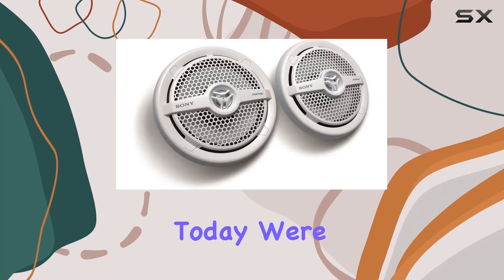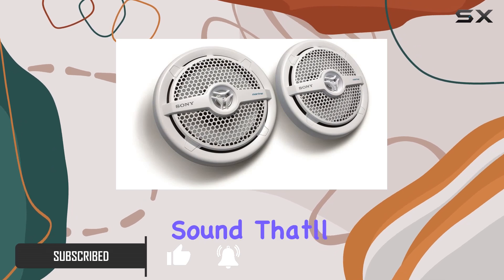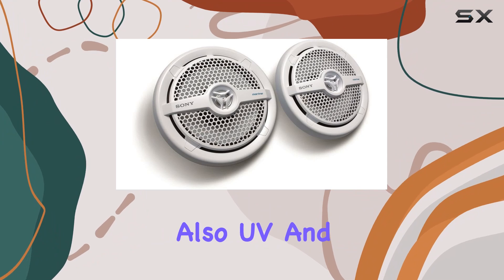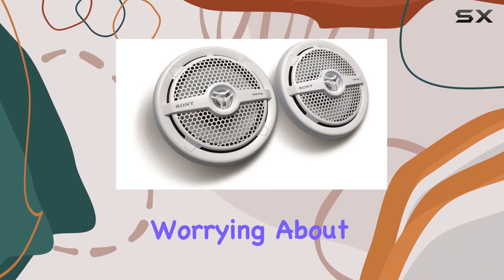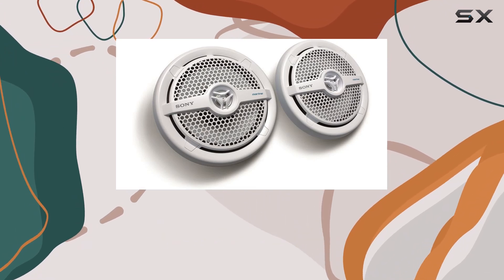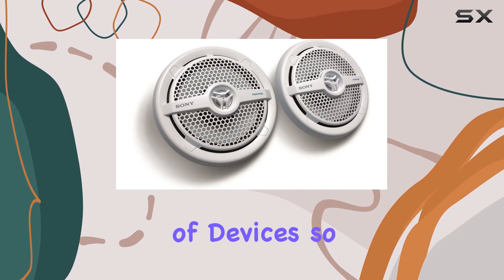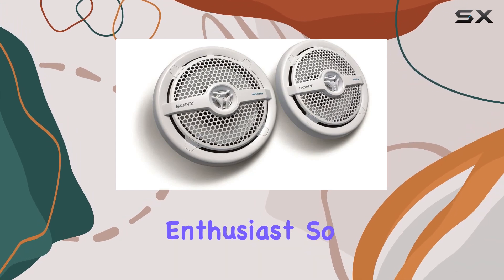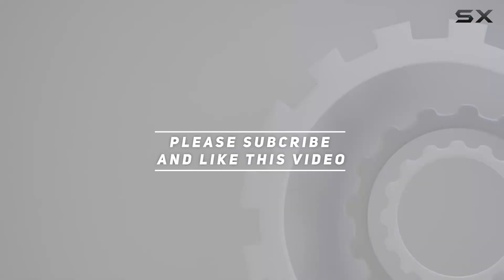Sony XSMP1621 Marine Speaker: Unmatched Sound for Your Water Adventures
0:00 Intro
0:06 Review

Things that we mentioned in this video:
Sony XSMP1621 6 1/2-Inch : B0066130KO